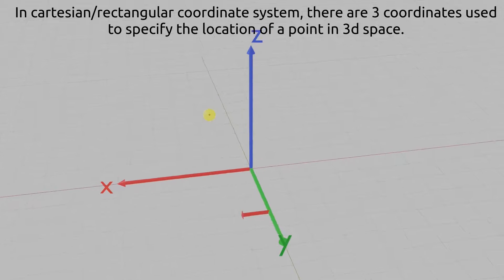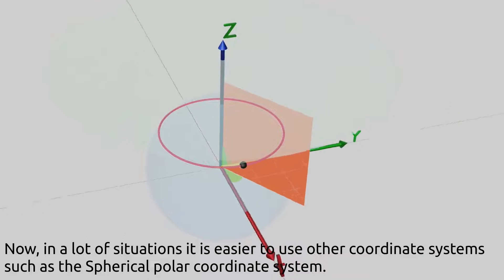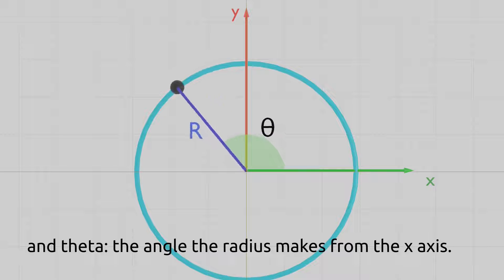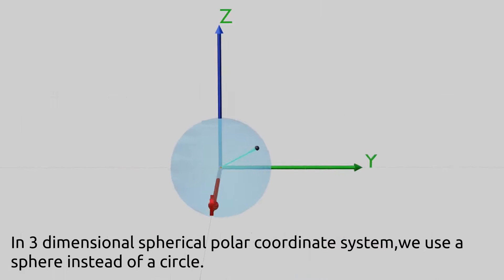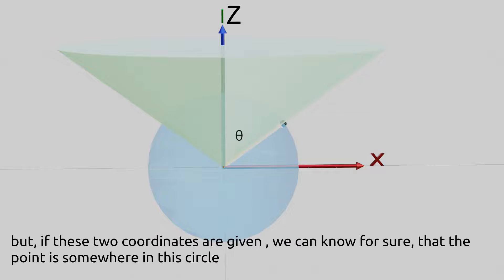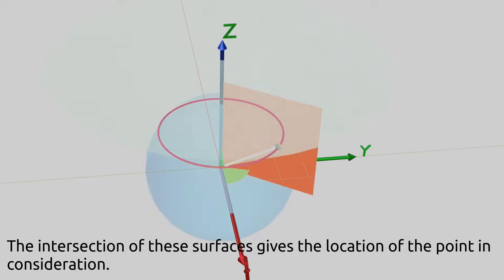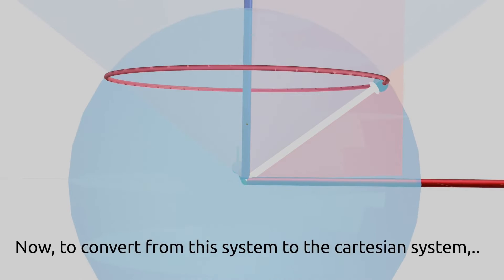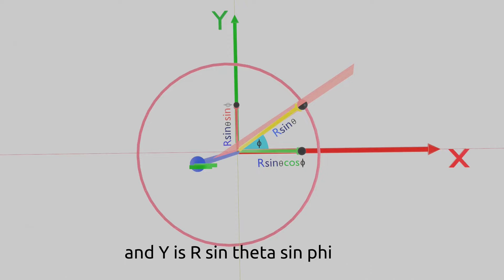Spherical polar coordinate system with 3d animation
Transcript:
In Cartesian/rectangular coordinate system, there are 3 coordinates used to specify the location of a point in 3d space.
We can also view this as a point of intersection of three planes each perpendicular to the x,y, and z axis.

Now, in a lot of situations it is easier to use other coordinate systems such as the Spherical polar coordinate system.

in 2 dimensional polar coordinate system, we use the parameters r: the distance from the origin and theta: the angle the radius makes from the x axis.

Given the radius, we know that the point is inside this circle.
Given the angle, we know that it is in this line.
So, the intersection of both gives the point.

In 3 dimensional spherical polar coordinate system,we use a sphere instead of a circle.
when, the radius is given, we know that the point is somewhere in this sphere.
Given the angle the radius makes from the z axis, we know that it is in this cone.

but, if these two coordinates are given , we can know for sure, that the point is somewhere in this circle which is the intersection of the sphere and the cone.

lastly, the coordinate phi is given which gives the angle of this plane from the x-axis.
The intersection of these surfaces gives the location of the point in consideration.

This coordinate system is called the spherical polar coordinate system.

Now, to convert from this system to the Cartesian system,..
z is just R cos theta
Now project this to the x-y plane
this is R sin theta

from this, X is R sin theta cos phi and Y is R sin theta sin phi